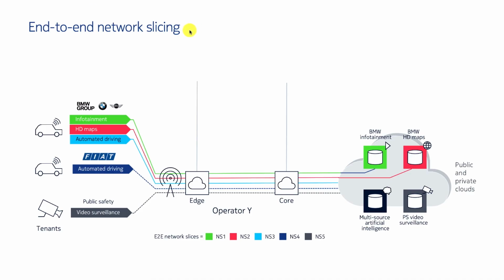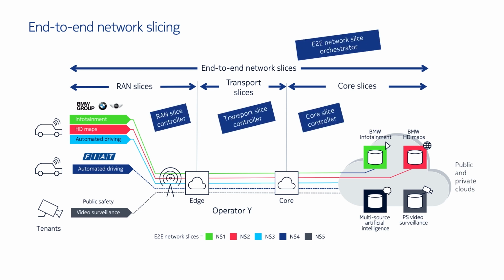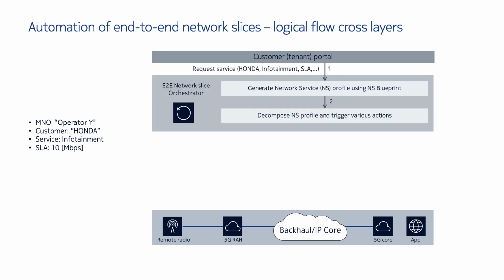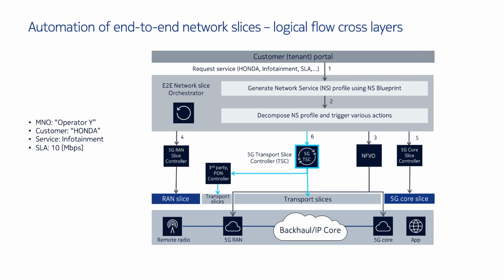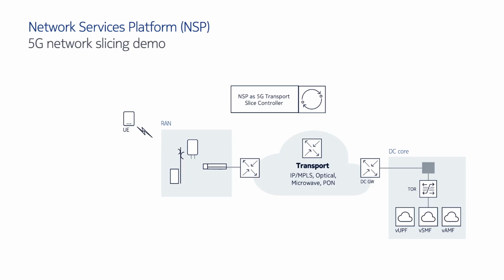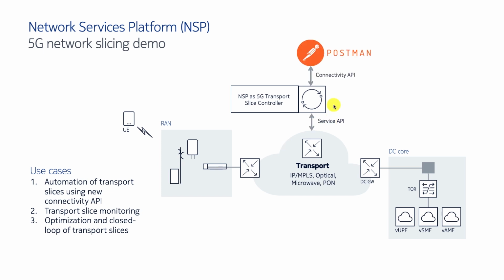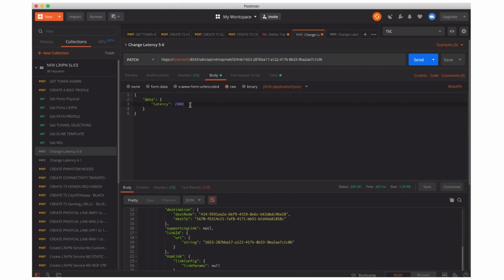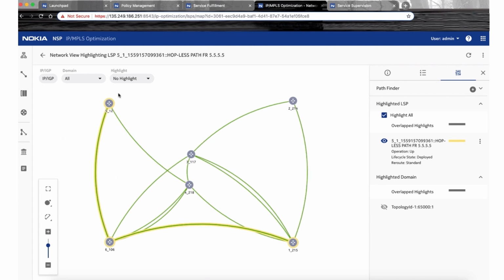5G network slicing: automation, assurance and optimization of 5G transport slices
Nokia Network Automation Product Manager, Reza Rokui, introduces the concept of end-to-end network slicing, a key feature of 5G. The Nokia Network Services Platform (NSP) is then demonstrated as a controller for the transport network.